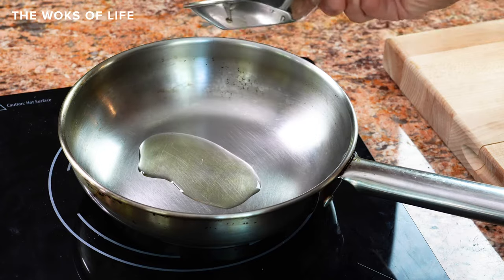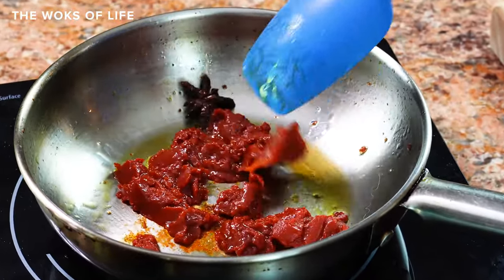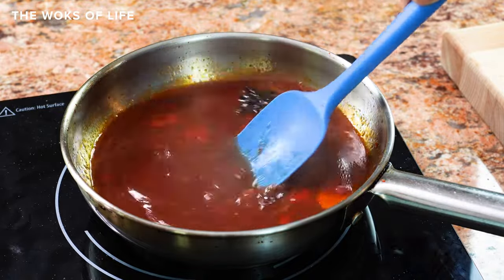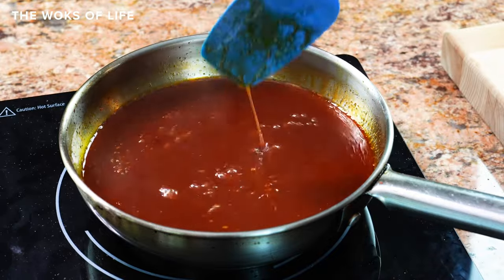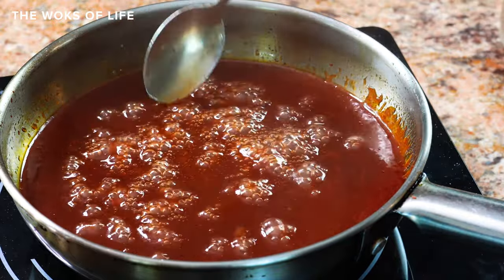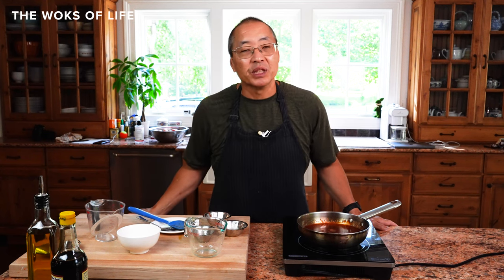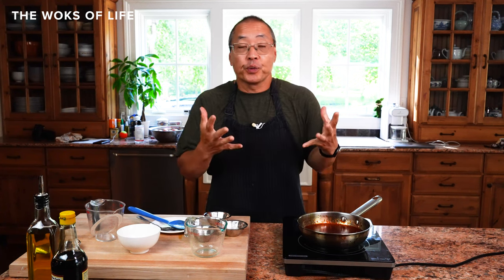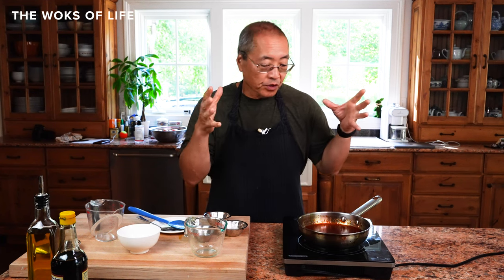Easy Sweet and Sour Sauce | a universal dipping sauce and stir fry sauce | The Woks of Life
This easy Sweet and Sour Sauce can be used for just about anything—from fried and crispy sweet and sour pork, chicken, shrimp, or fish to a dipping sauce for egg rolls, fantail shrimp, fried wontons, or anything else you care to douse in this pungent red sauce! We skip the ketchup and amplify the flavor with some easy adjustments and tips for how to make ahead or freeze your sweet and sour sauce!

0:00 Intro
2:40 How to make Sweet and Sour Sauce
5:00 Thickening the sauce
6:10 Taste test
7:08 How to freeze / make ahead
8:35 Built-in blooper

Thinking of buying a wok? These are the best!

Got questions on how to maintain your wok? (See here if you have a rusty wok!)